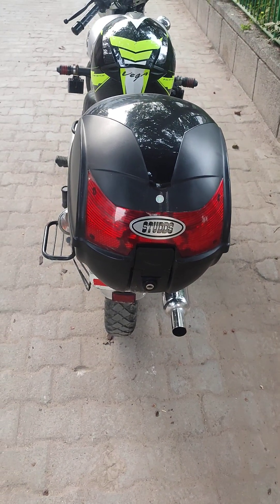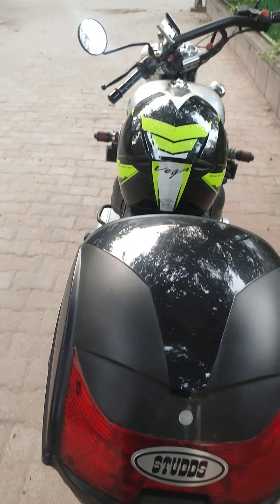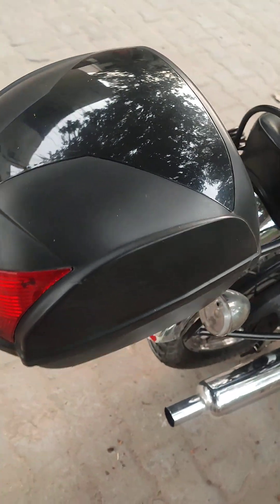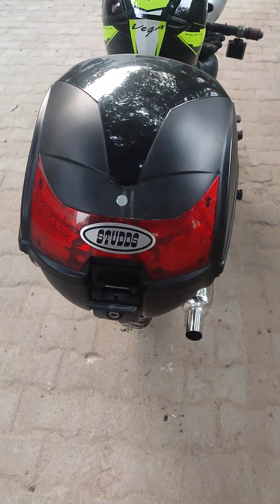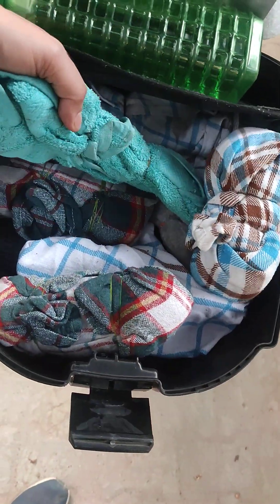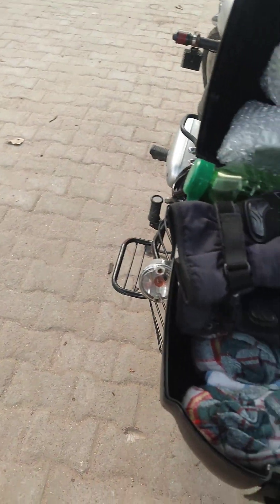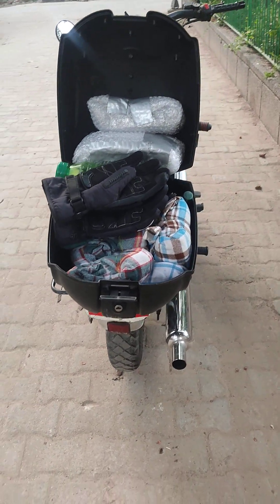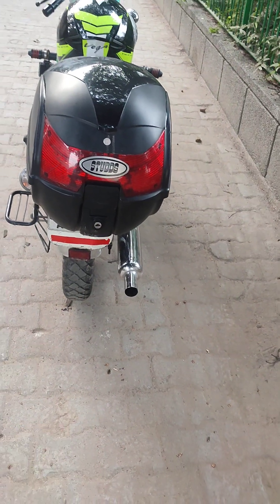Studds Top Box (Diggy) for Bike. Sturdy & Less Expensive 👍